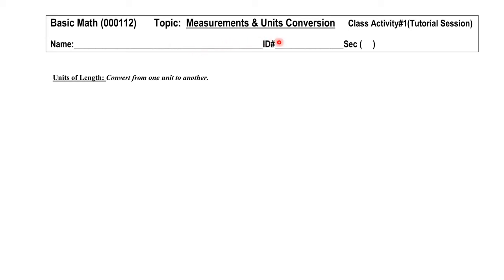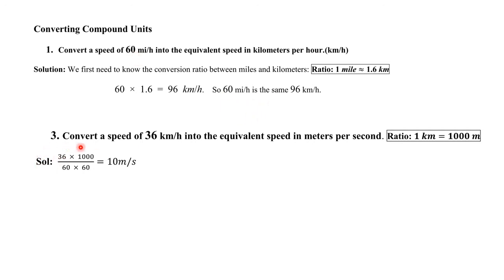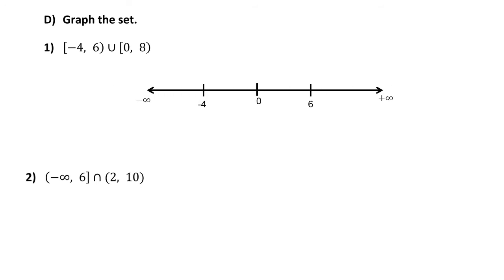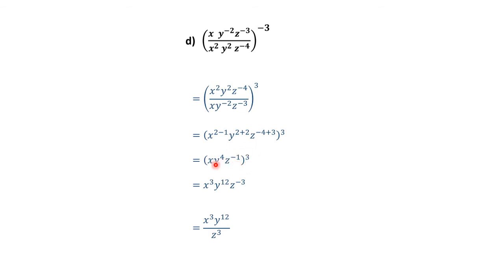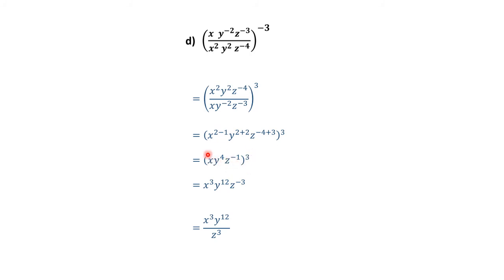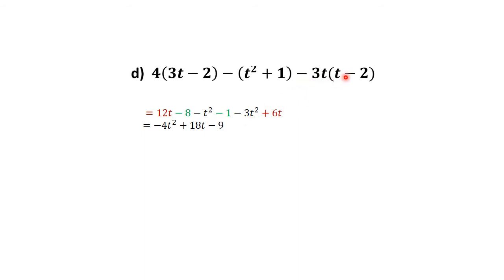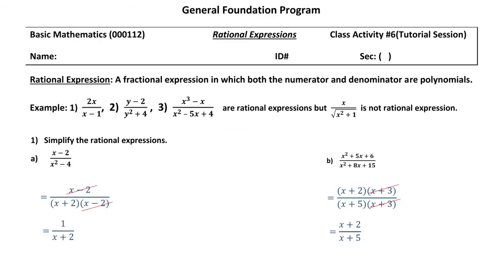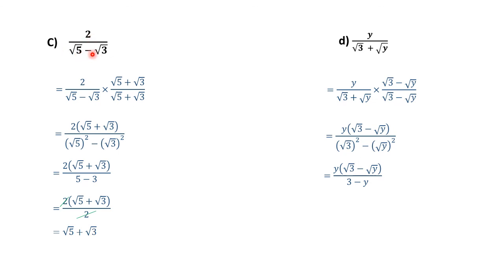Revision from AS # 1 to AS # 6 Video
Basic Math - 000112